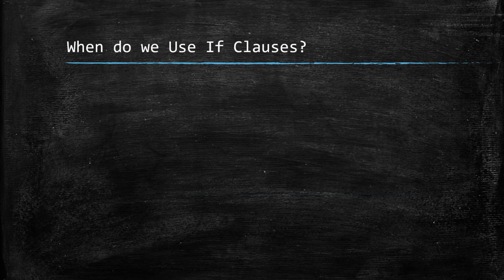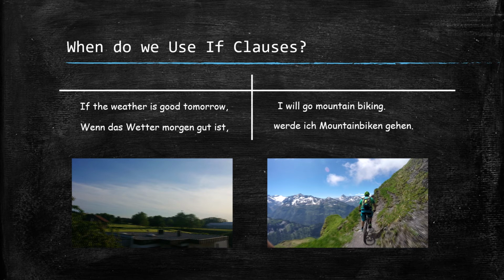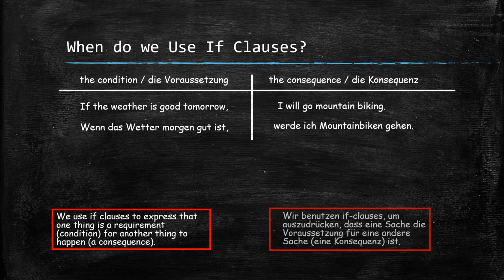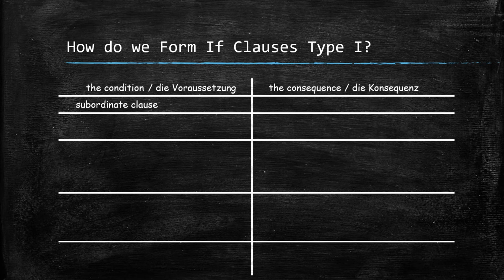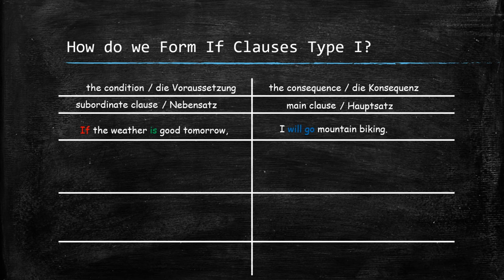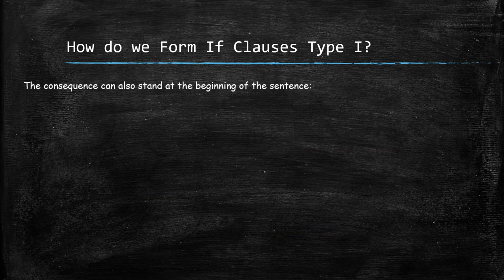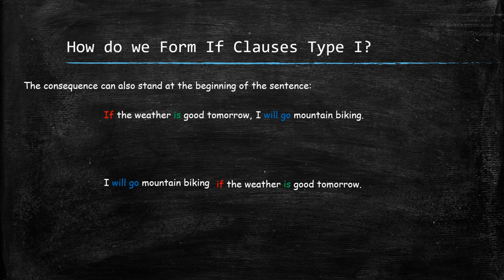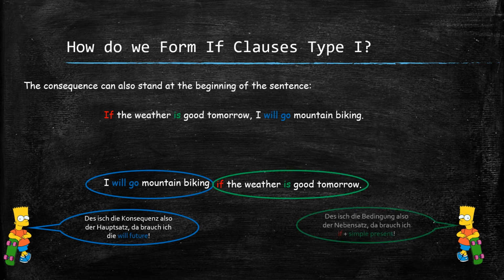If Clauses Type I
In this video we will learn about the usage of If Clauses Type I, and how we form them!